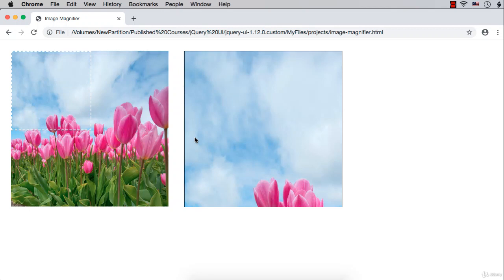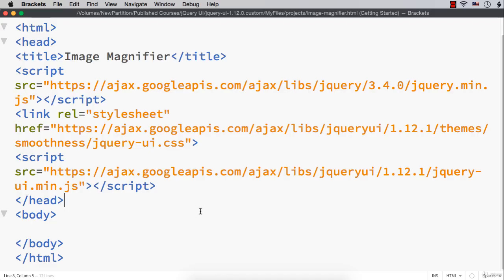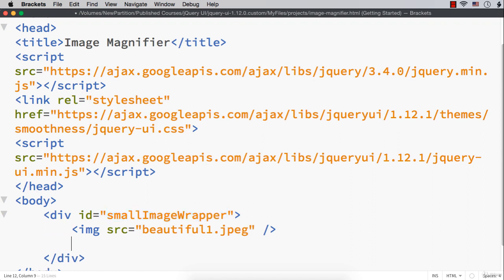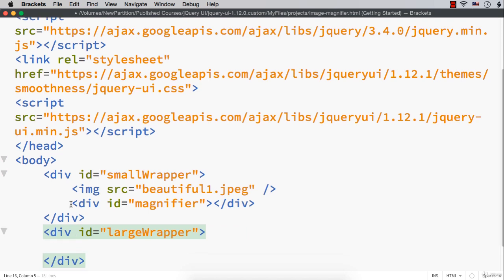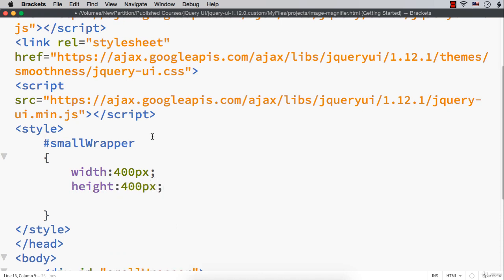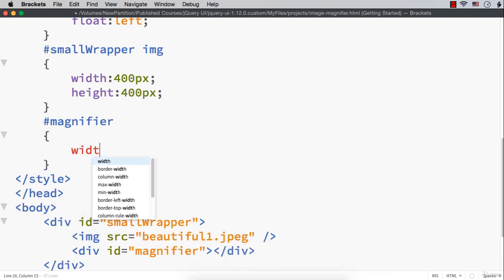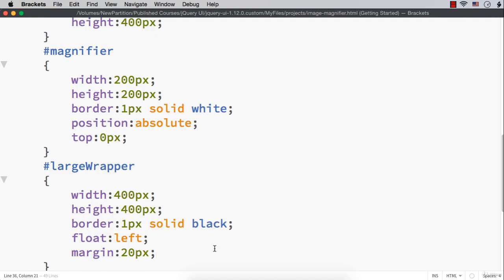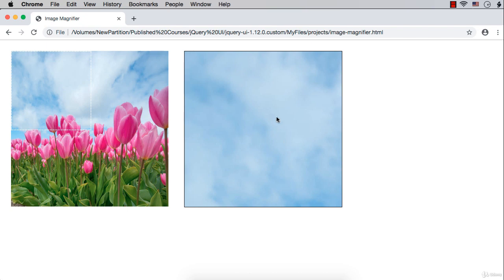jQueryUI Mini-Project 51 - Image Magnifier Part 1